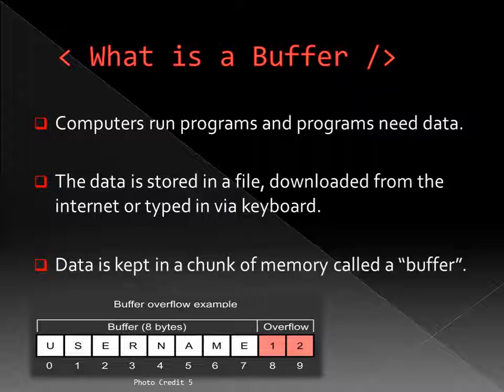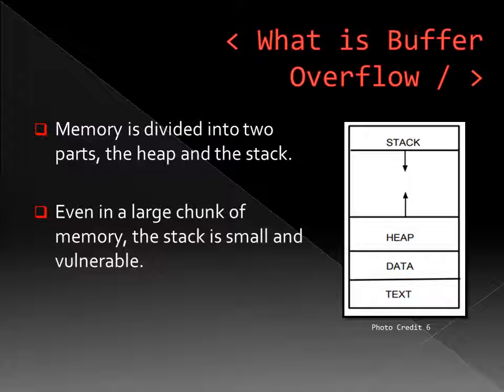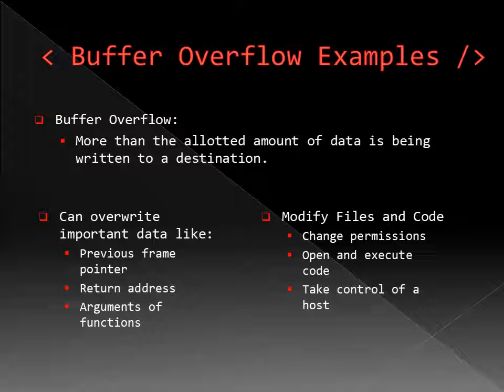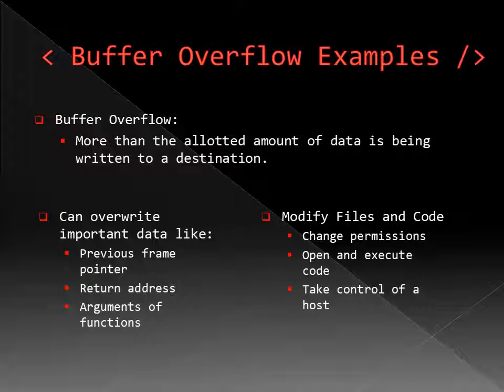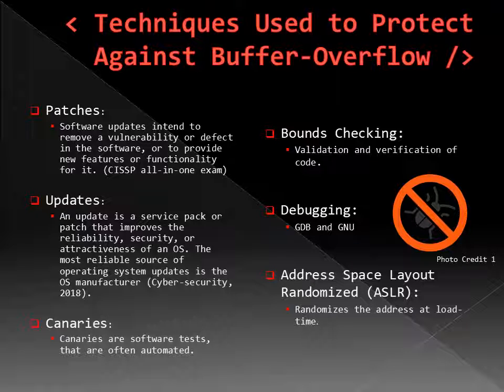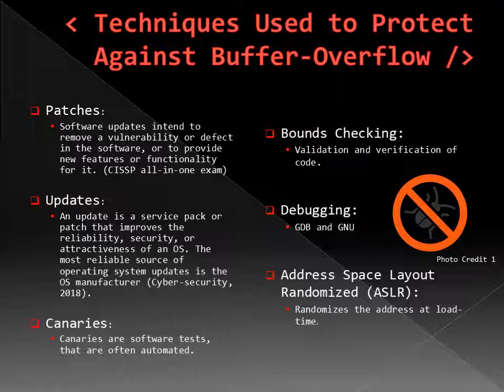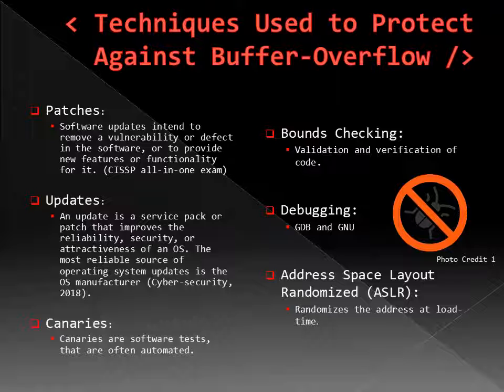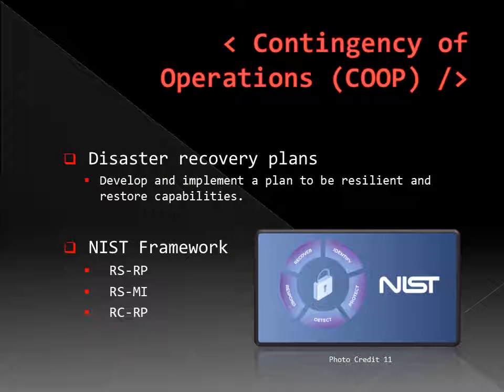Leaner Lecture Final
ASU 302 Alpha Team